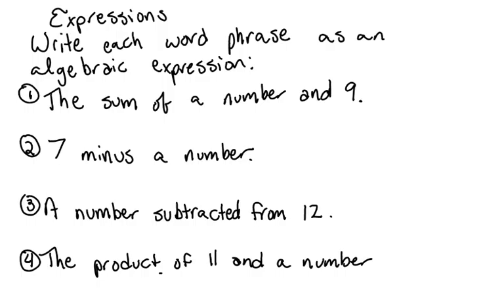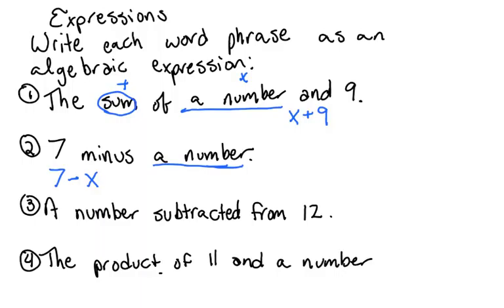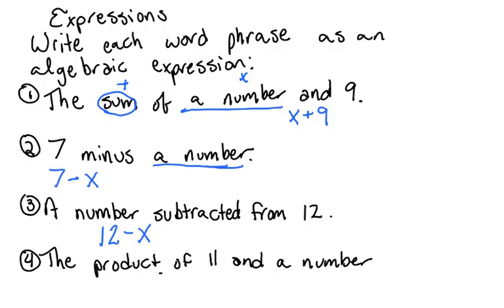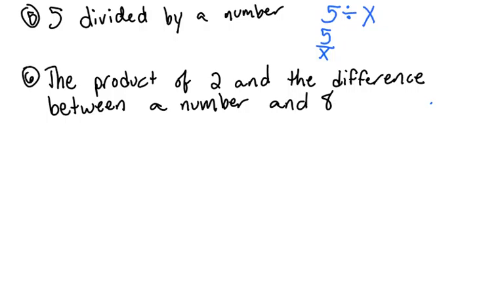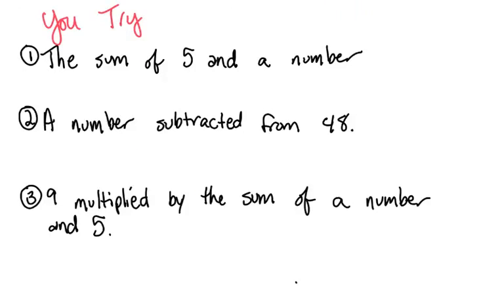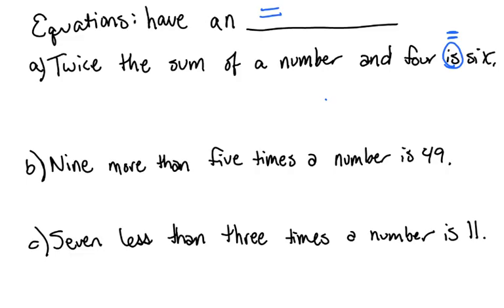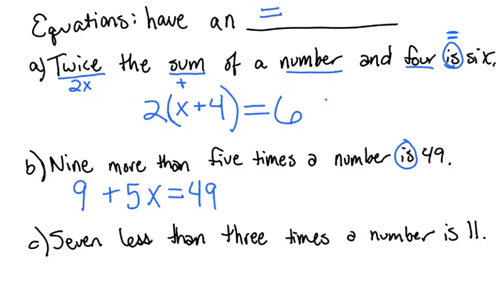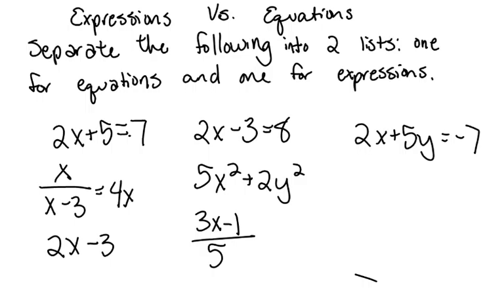Beg alg 1.2.4